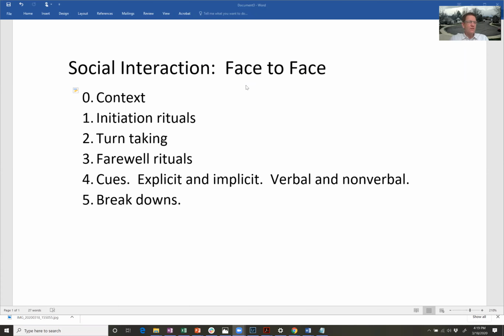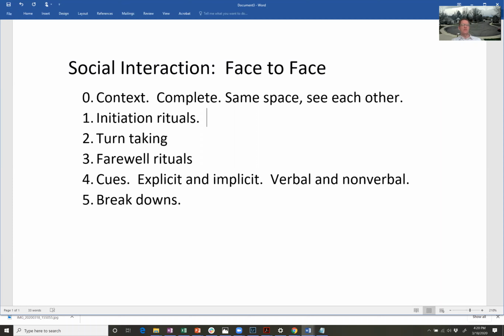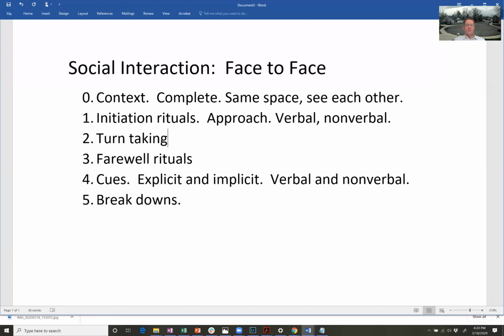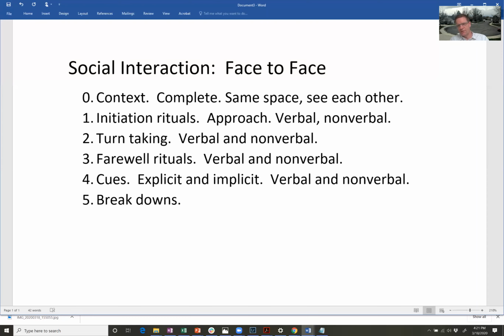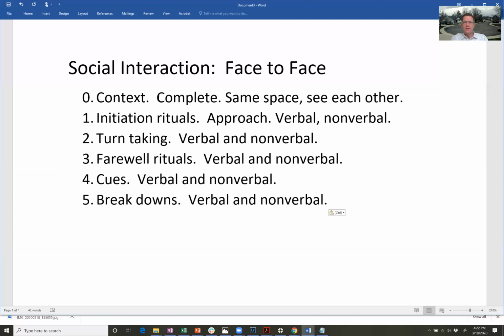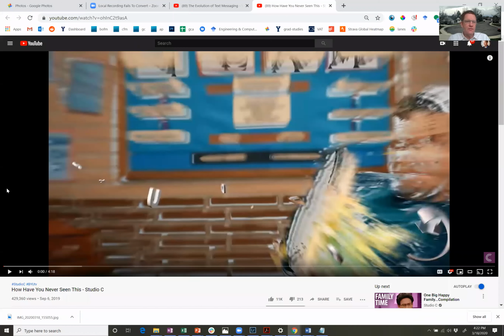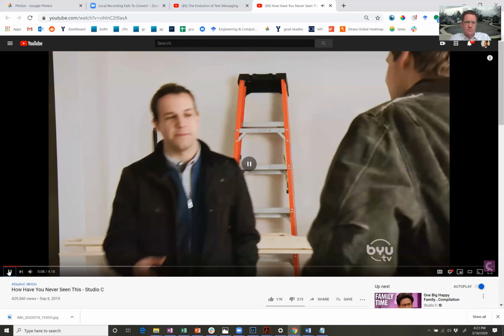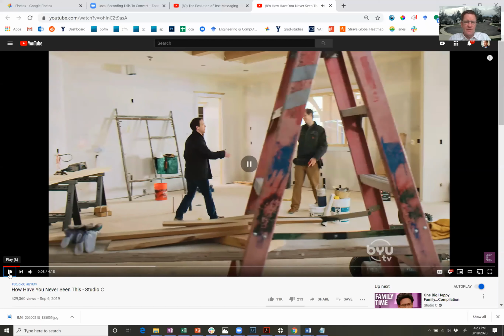02 social interaction face to face